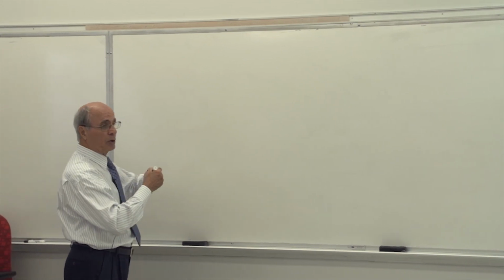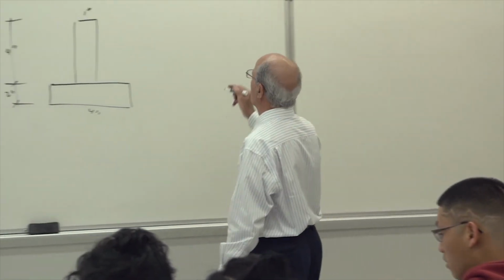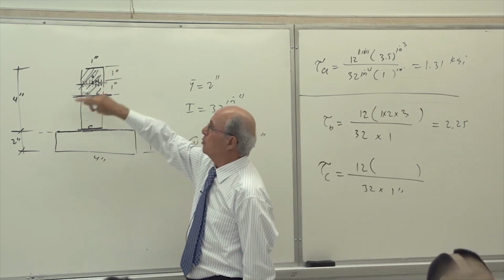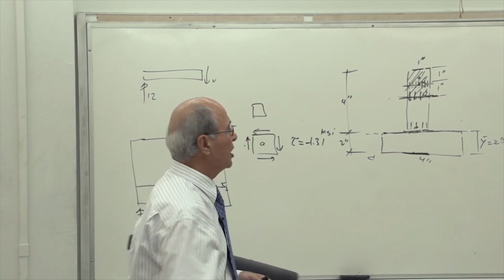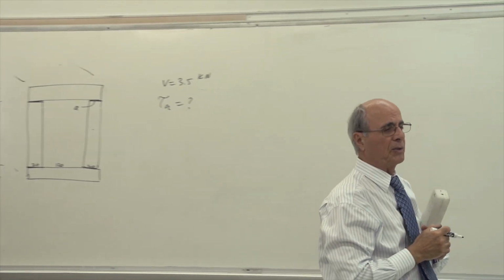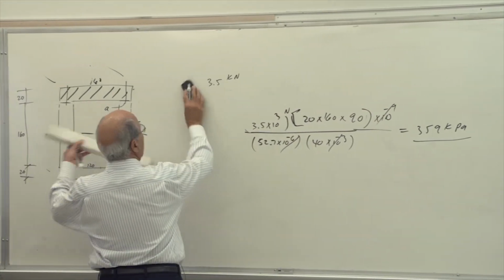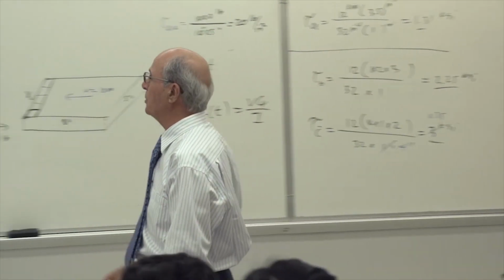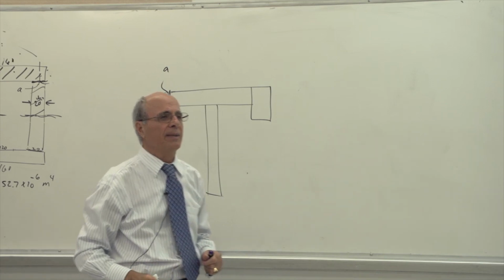Strength of Materials I: Shear Flow, Shear in Common Beams (18 of 20)